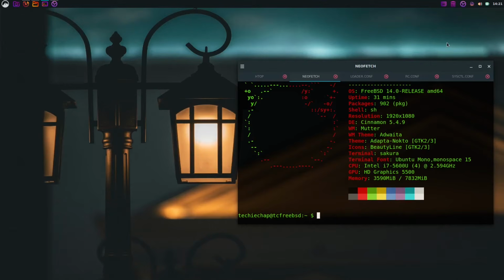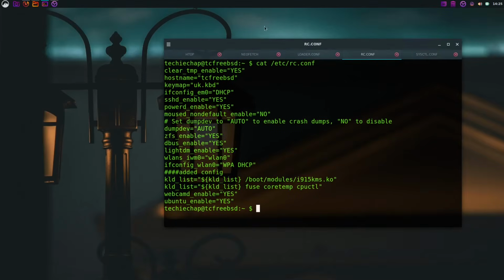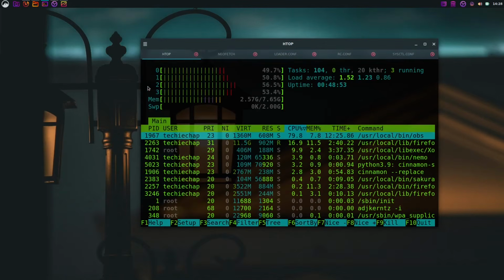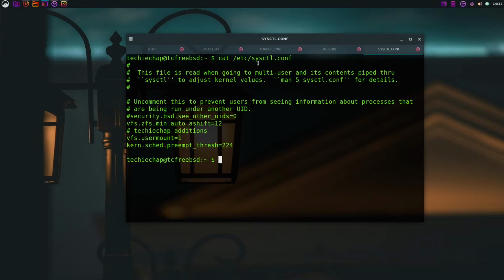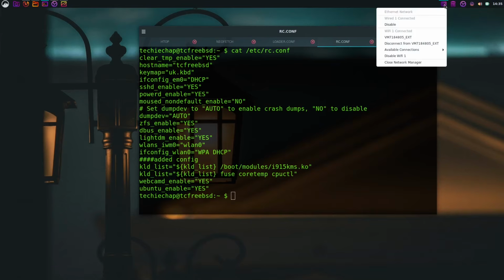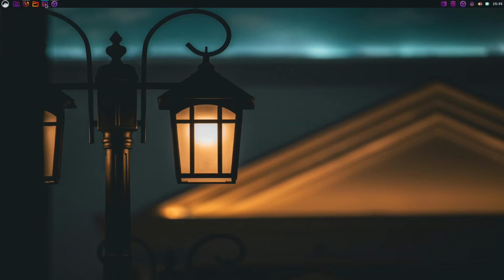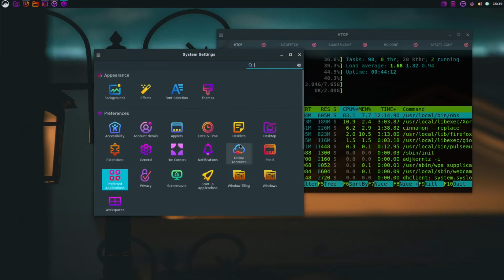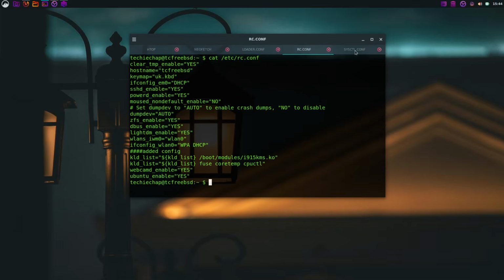Cinnamon on FreeBSD 14 - Any good?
Following on from my FreeBSD 5 minute install I try and get Cinnamon desktop up and running. But does the latest edition a workable desktop in 2024?